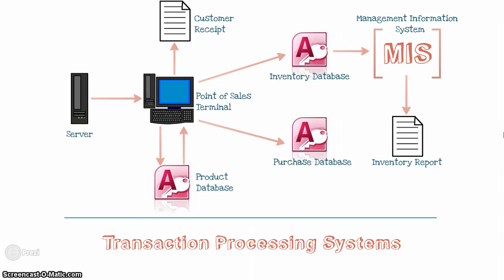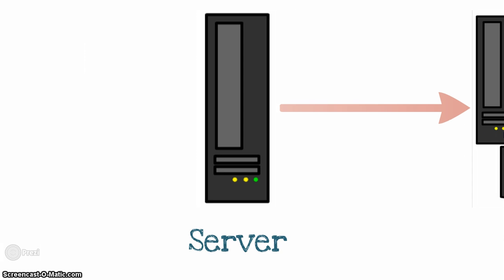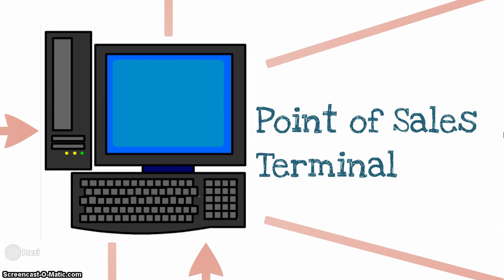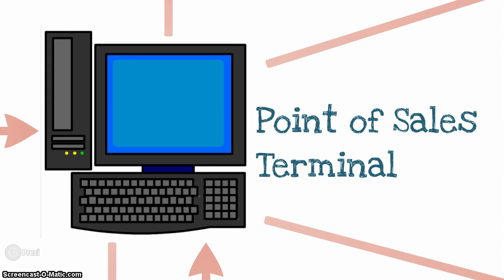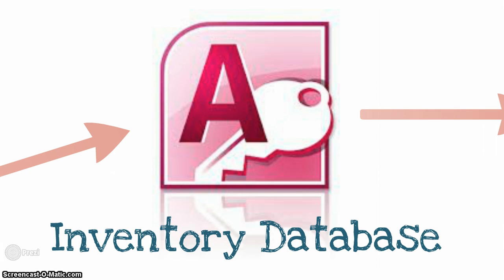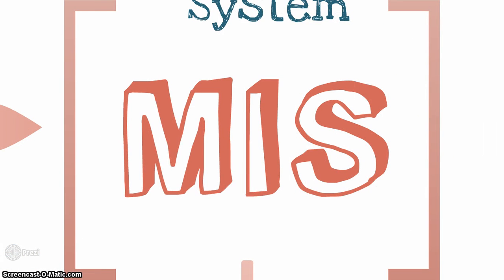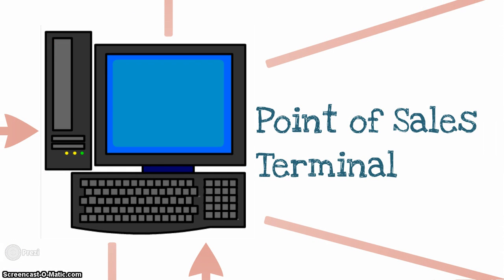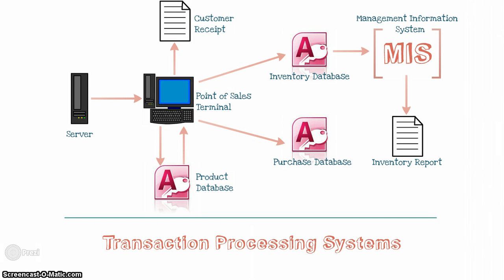Point of Sales Terminal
An overview of how a POS Terminal works in relation to Transaction Processing Systems. Note the three different databases it communicates with in relation to specific data: